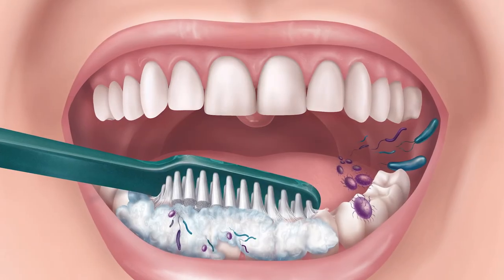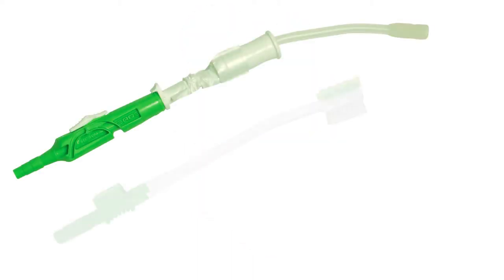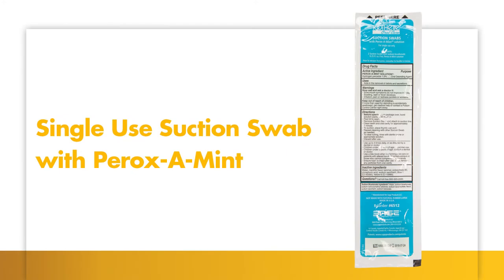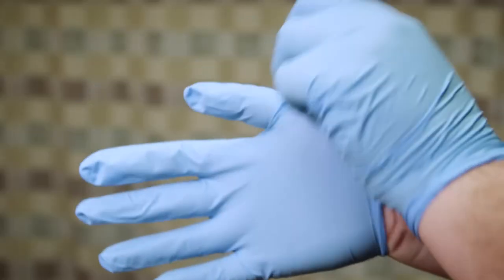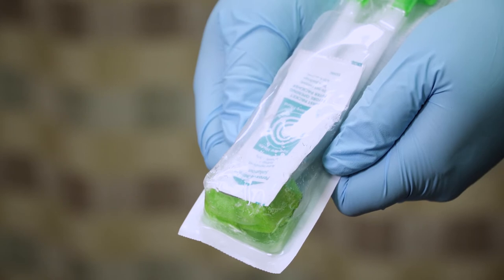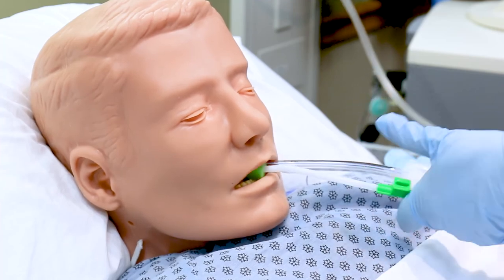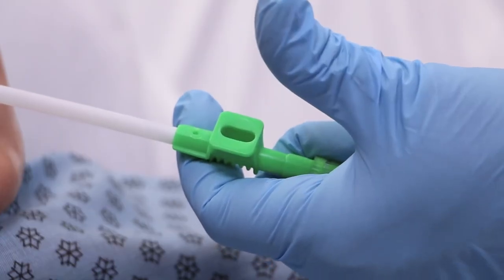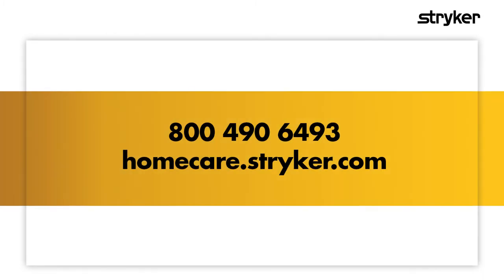How to provide oral care with Toothette® Suction Swab System with Perox-A-Mint® Solution (6512)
Keeping your mouth clean is an important part of staying healthy.  Our suction swab comes with sodium bicarbonate, commonly known as baking soda, which helps break down plaque.

Our Perox-A-Mint solution contains 1.5% hydrogen peroxide which helps to clean the mouth and gums.

You can feel confident using hospital-quality products at home with our Toothette® oral care solutions. For more information about Stryker home care products, call 800 – 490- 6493 or visit our